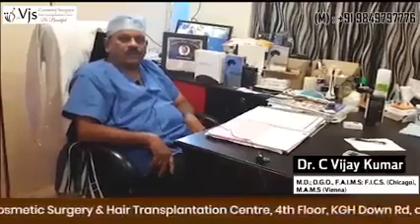Step to Step Hair Transplant Surgery Procedure | Hair Transplant in Vizag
In this video, you can see Dr. C Vijay Kumar M.D.; D.G.O., F.A.I.M.S: F.I.C.S. (Chicago), M.A.M.S (Vienna) at Dr. Vjs Cosmetic Surgery & Hair Transplantation Centre explaining about the treatment of Hair Transplant, On What conditions it is done, how much time it takes for hair transplantation and more.

Dr. VJs Cosmetic Surgery & Hair Transplantation Centre
Address: 4th Floor, KGH Down Rd, opp. indus hospital, Visakhapatnam, Andhra Pradesh 530002